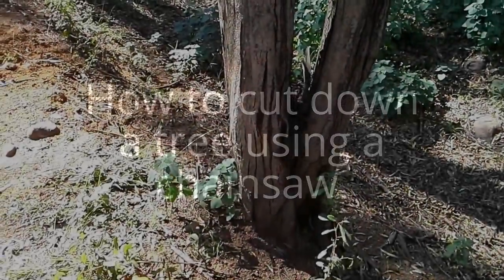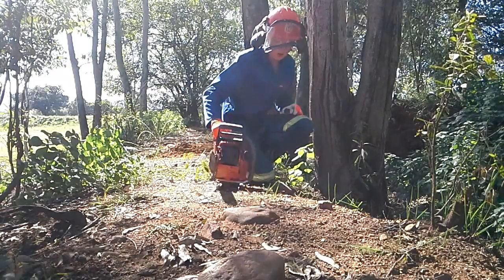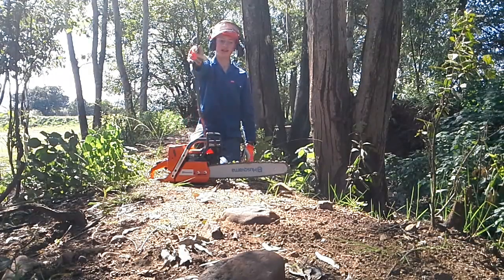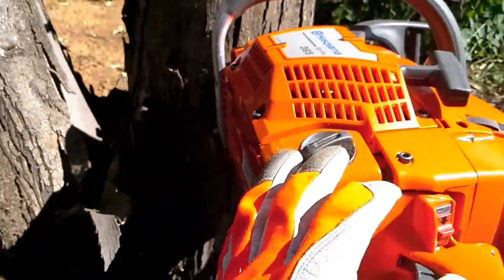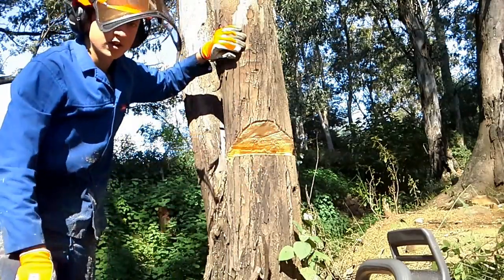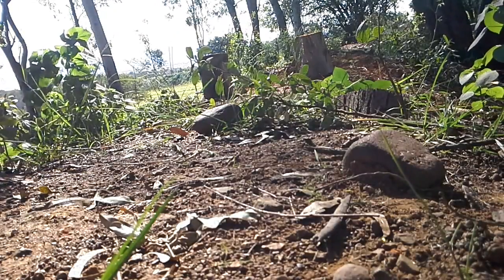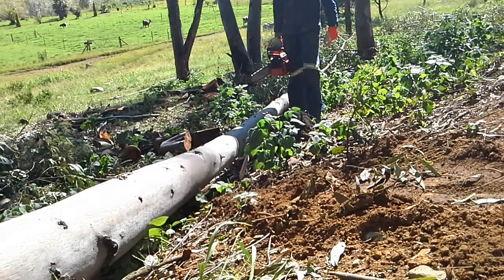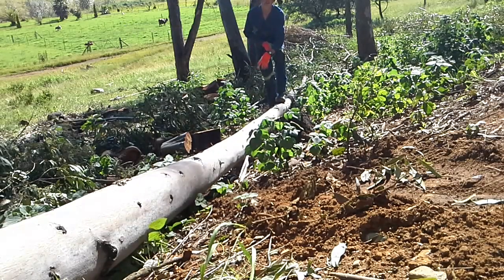How to cut down a tree using a chainsaw.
Cutting trees step by step.